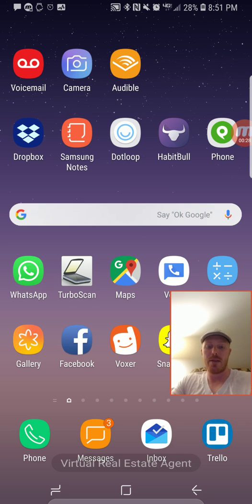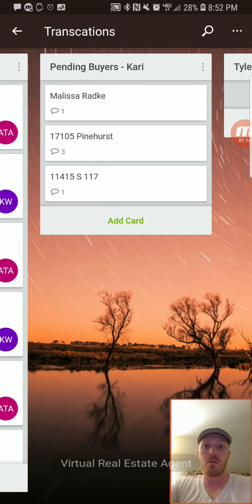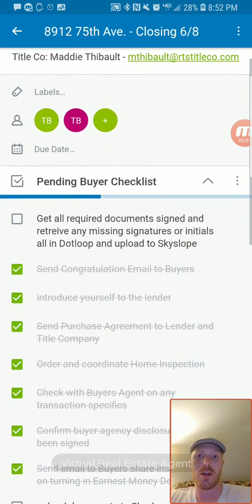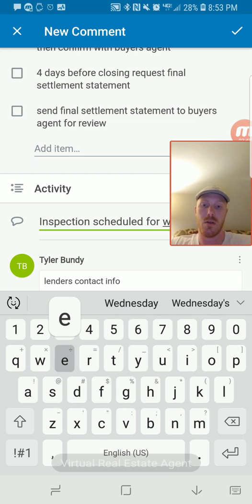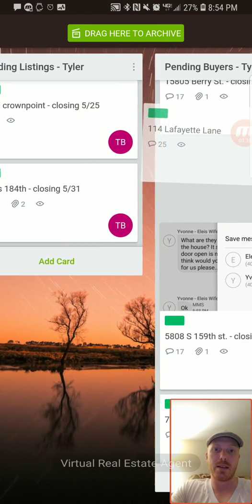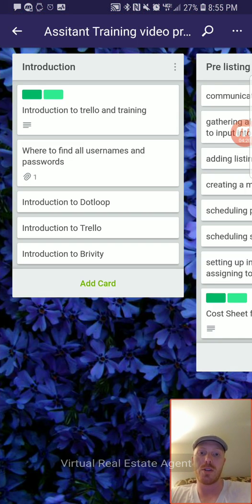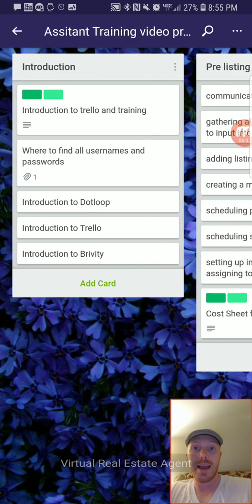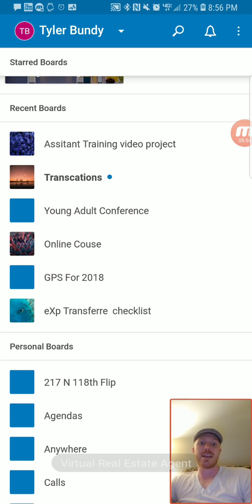Best way to use trello for real estate agents for free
Here I share how i use trello for my real estate transactions  and training and how it helps me be more mobile as a virtual real estate agent. An the best part is it 100% free!!!